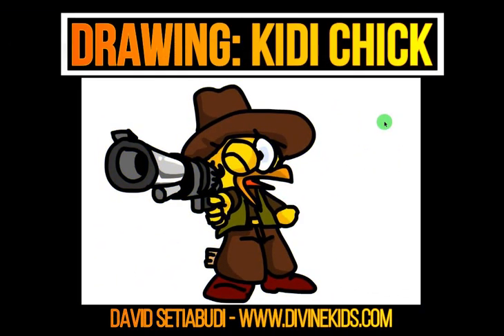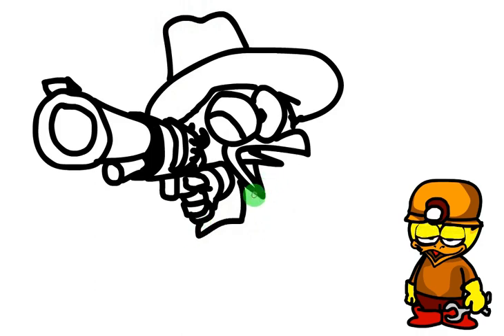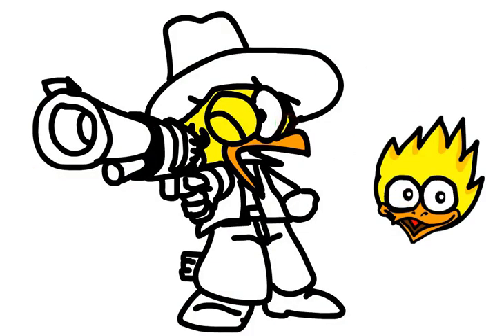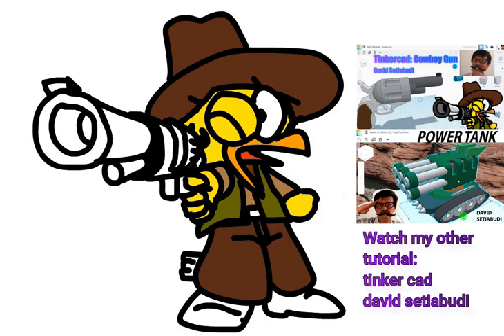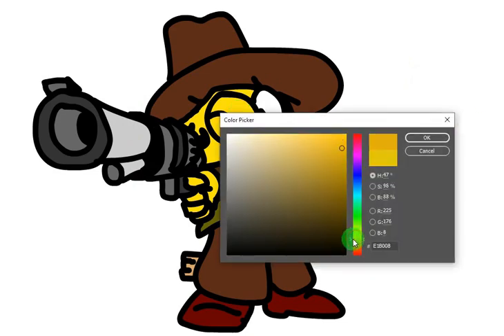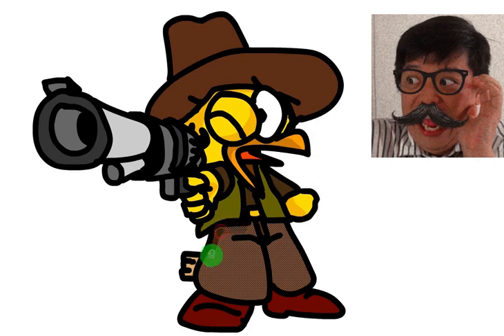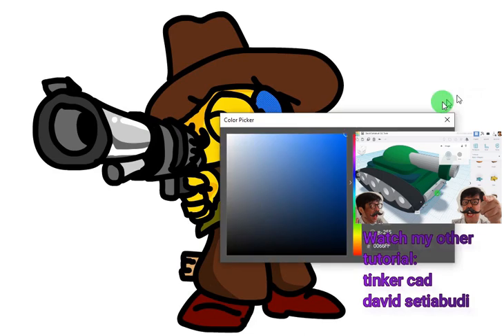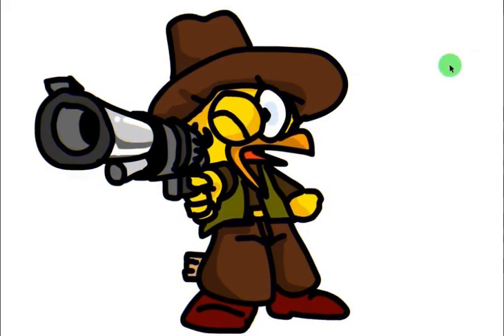Drawing Kidi Chick 2D & Coloring - David Setiabudi